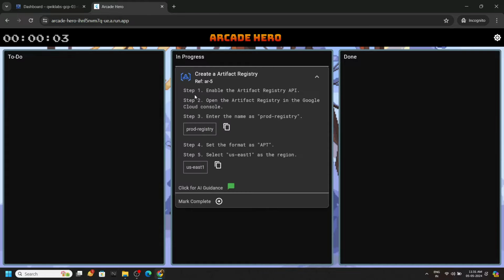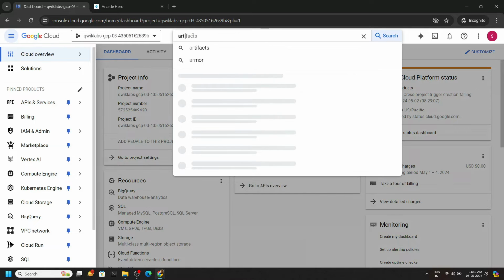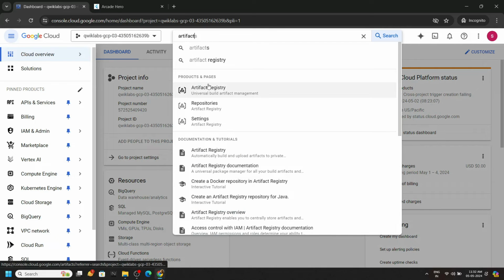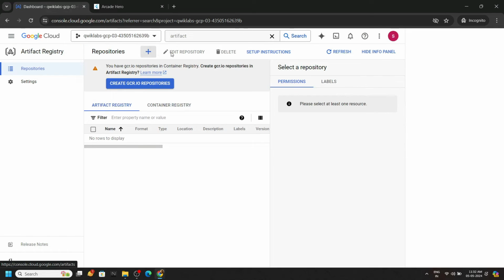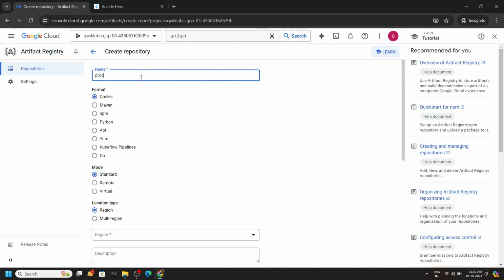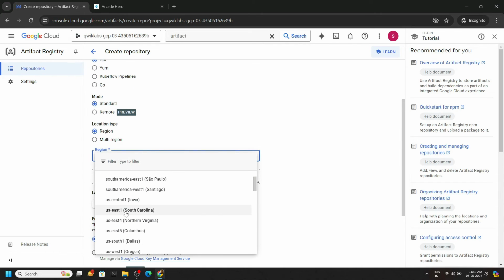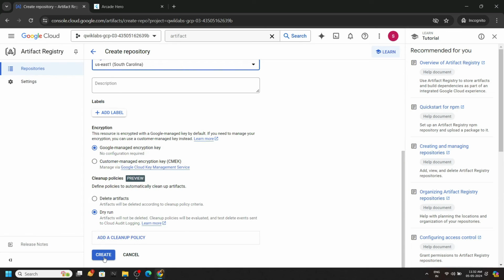Arcade Hero: Enter the Artifact Registry APT || [ARC154] || Solution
Also, check out This solution Playlist for (Prompt Design in Vertex AI ) of study jam🔥🔥

ARC154
Google Cloud
The Arcade Challenge 2024
Arcade Hero: Enter the Artifact Registry APT
Arcade Hero: Enter the Artifact Registry APT Solution